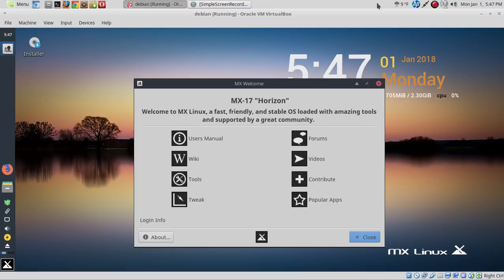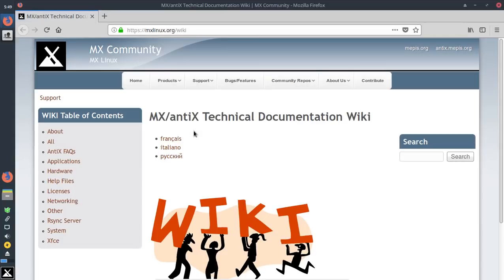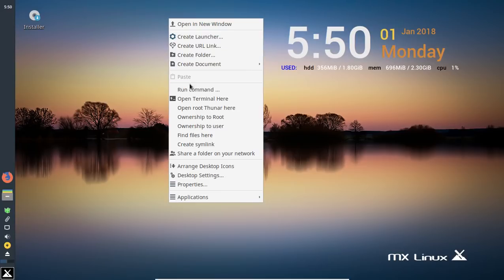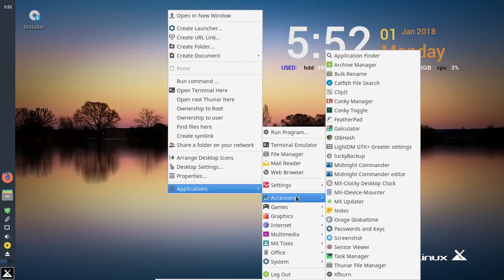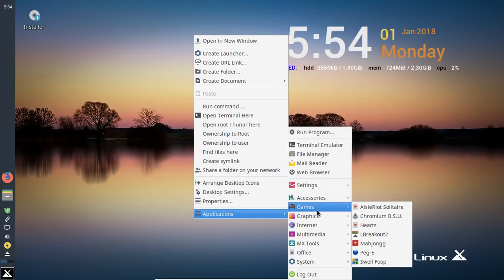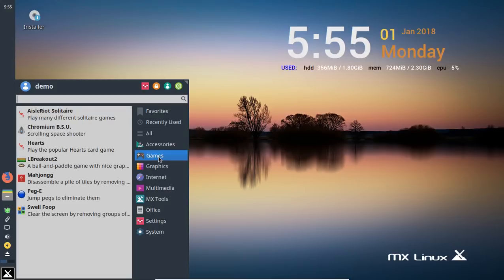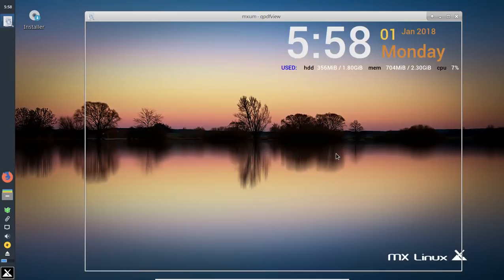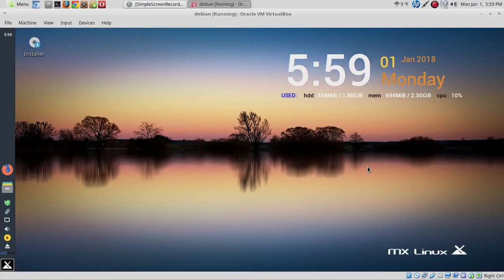MX Linux 17 Maybe This Should Be Number 1?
Sorry for the audio noise, not sure why but regardless MX Linux 17 is a solid OS so check it out

Consider contributing to the channel as Adsense revenue is currently
inadequate to continue supporting the channel. Your help would be greatly appreciated

Thank you for 8 fun years!